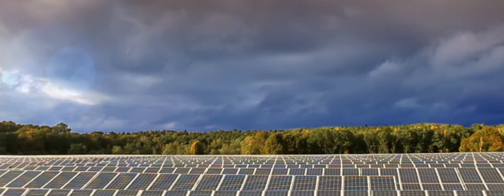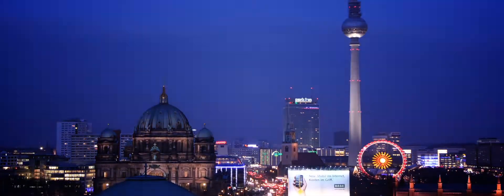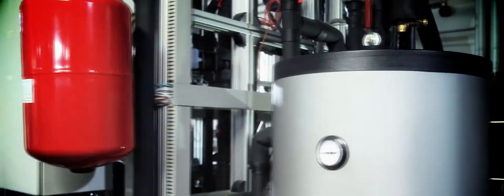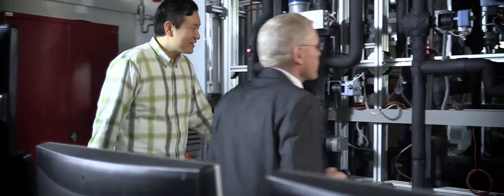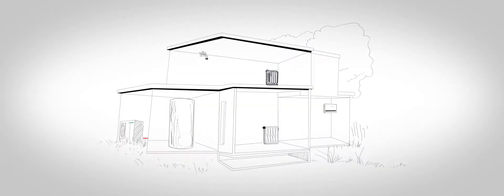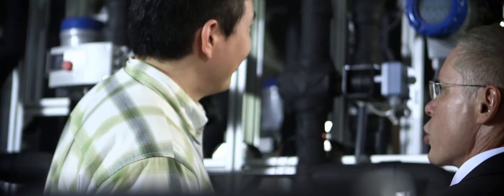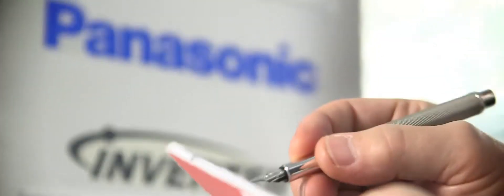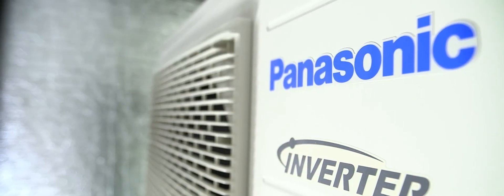Panasonic Heatpump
Hoe werkt de Panasonic Warmtepomp?